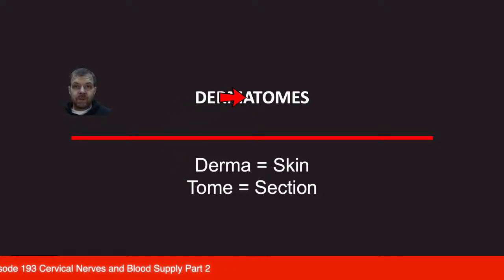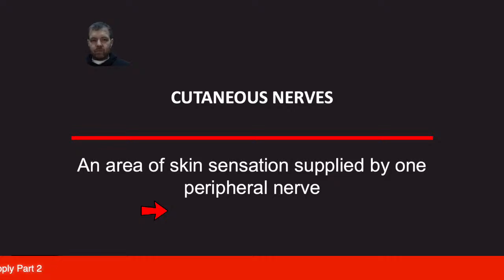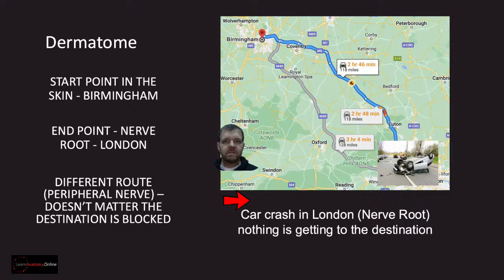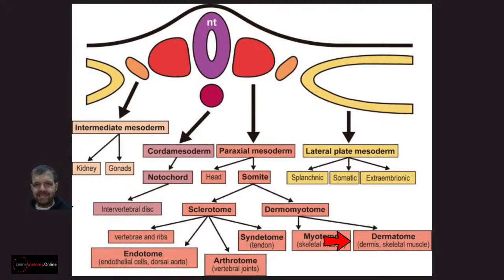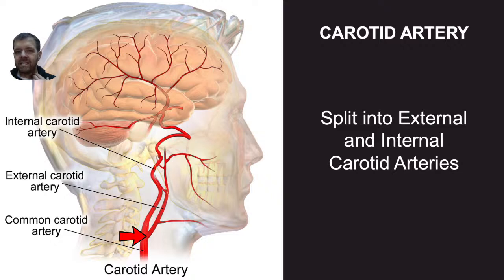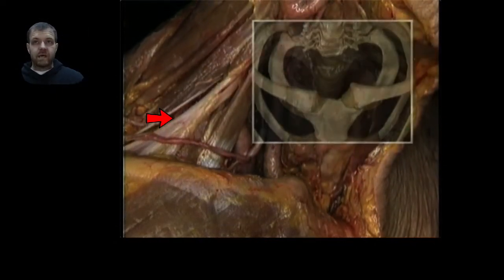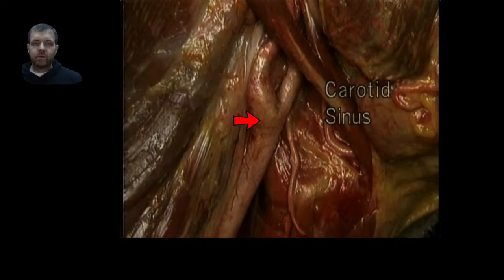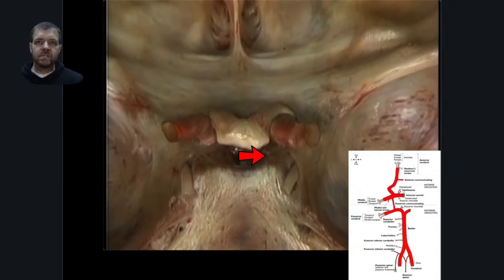Why People Get Pins and Needles in Their Arms and Hands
Are your clients/patients experiencing numbness, tingling, or weakness in their arm or hand? It could be related to their brachial plexus and the nerve roots in their neck.

In this video, we're going to explore what's happening in this complex network of nerves that runs from the nerve roots in your spine to your arm. We'll dive into everything you need to know about the start of the brachial plexus.

We’ll recap the dermatomes and cutaneous fields from last week and then move on to the blood supply to the head and neck.

Links:

Instant Anatomy Book: Robert Whitaker